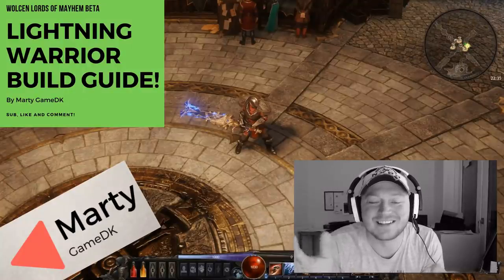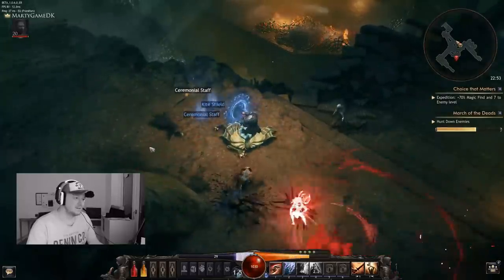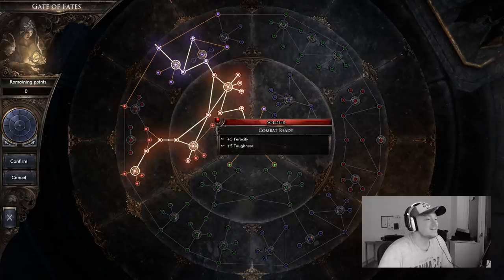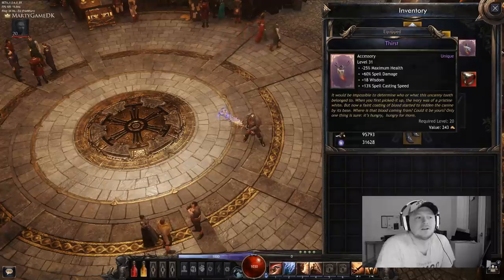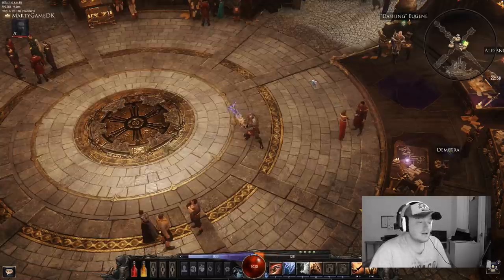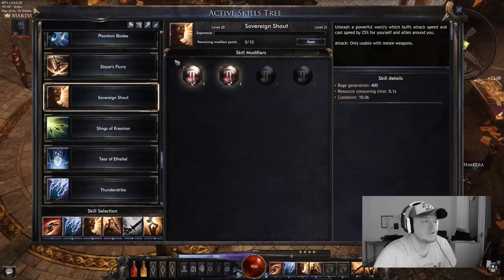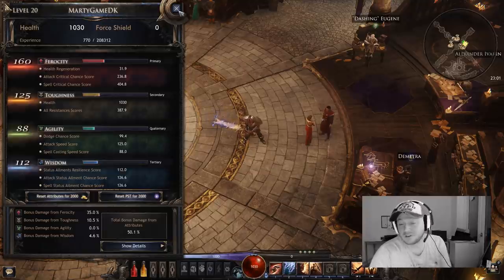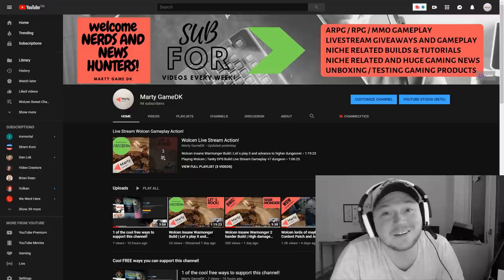Wolcen Beta Build | Storm Trooper Tutorial!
This build is really fun and effective - Use warrior abilities like bleeding edge and roll out and shock your foes with stunning and hurtful lightning is there a better feeling in the world!

We are going through passive skill tree, active skills, and gameplay for this build - also we take a look at the 2 Unique Items that you need for this build to work!

Love this hack and slash diablo killer game allready! :)

Storm trooper pewpewpew! FTW

PROJECTS I BACK:
GAIN AWESOME GUIDES, SECRET VIDEOS AND PRIVATE TALKS WITH MARTIN.